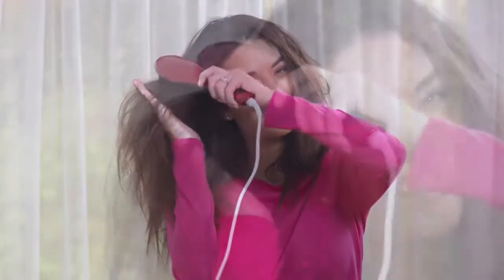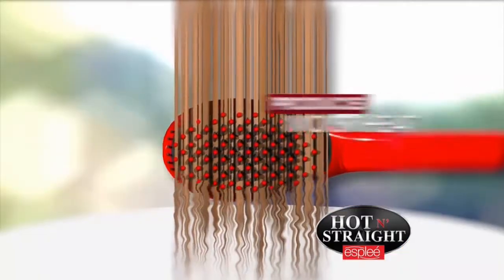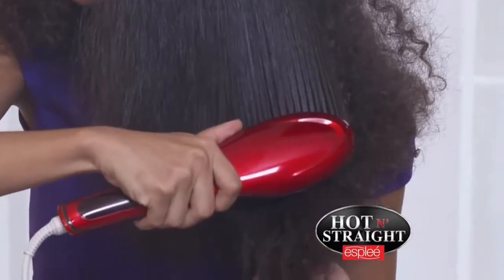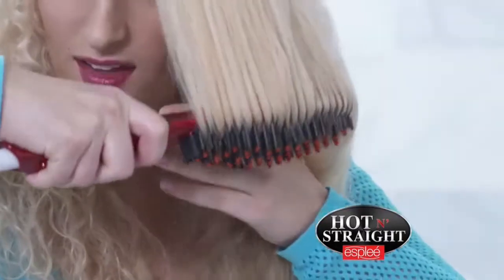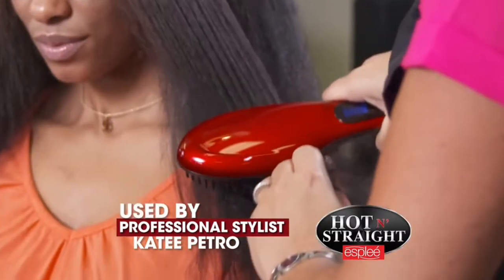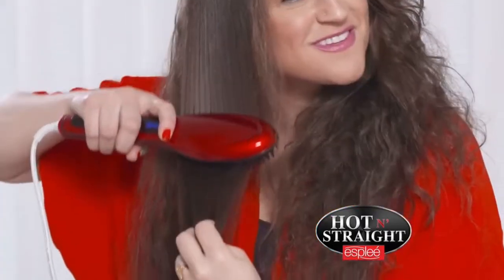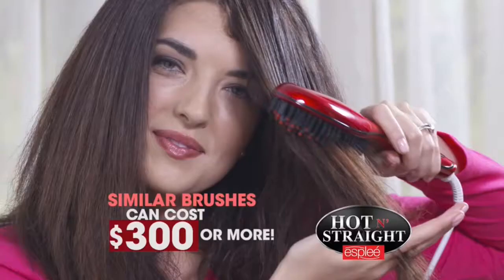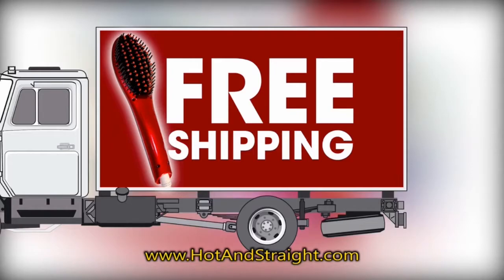Hot N Striaght by Esplee